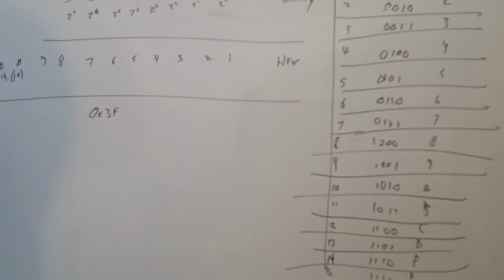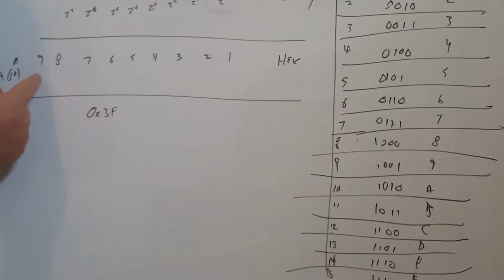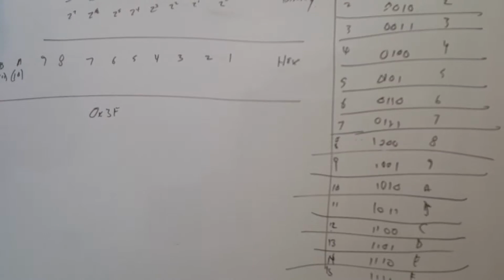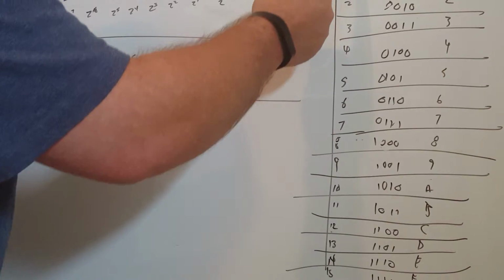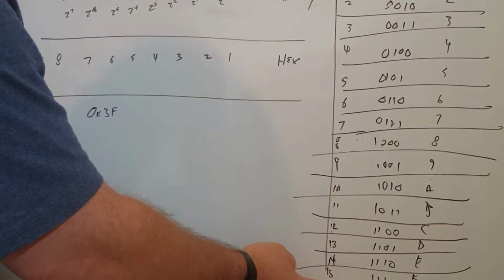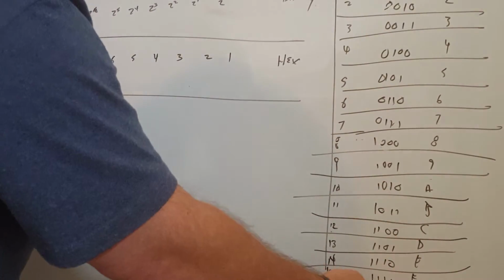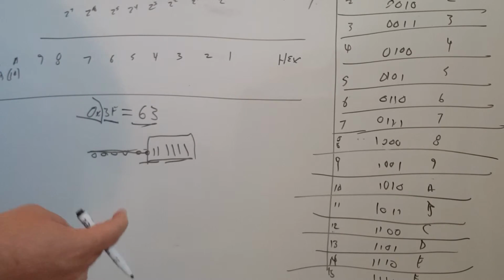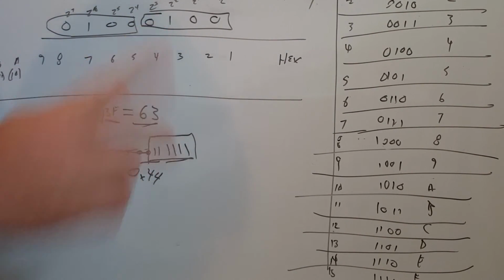Convert hex to decimal (or vice versa)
How to convert hex to decimal (and binary along the way